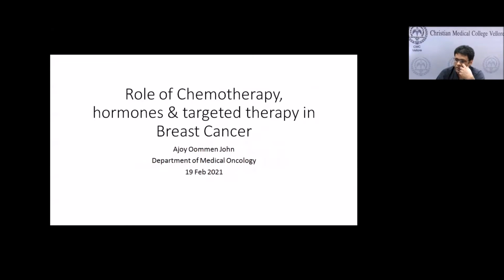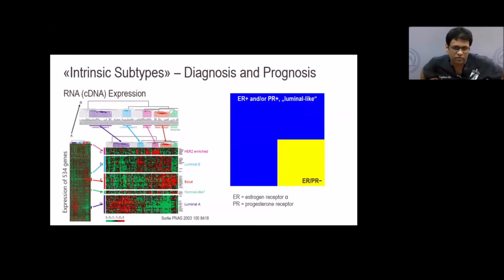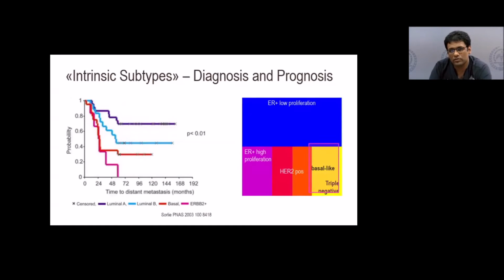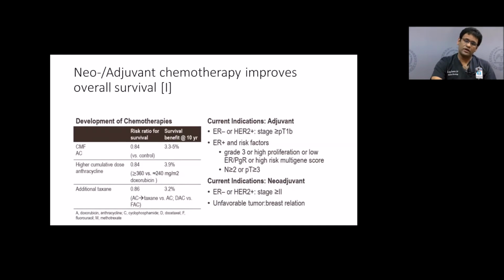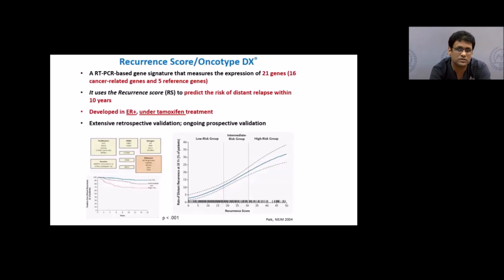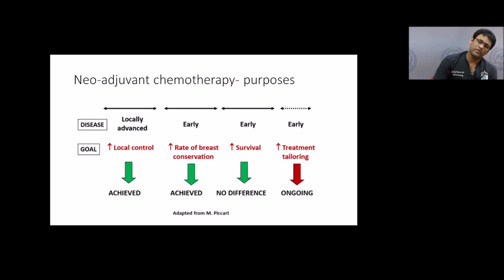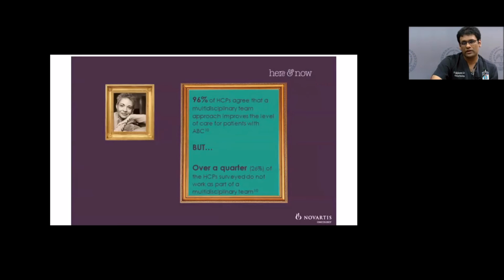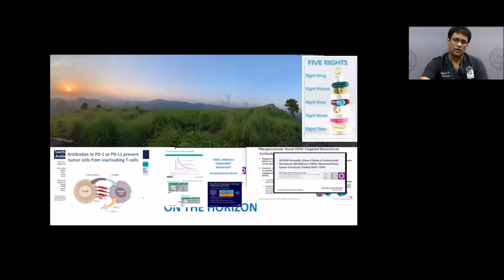Role of Chemotherapy , hormones & targeted therapy in Breast Cancer : Dr Ajoy Oommen John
Dr Ajoy Oommen John
Assistant Physician
Department of Medical Oncology